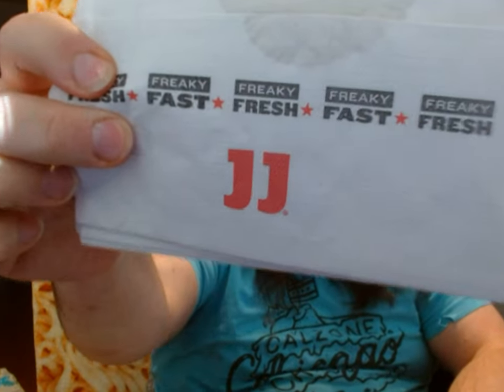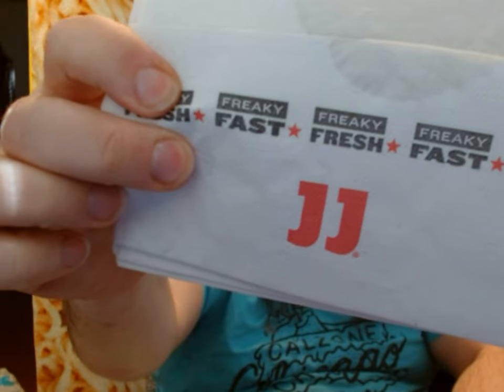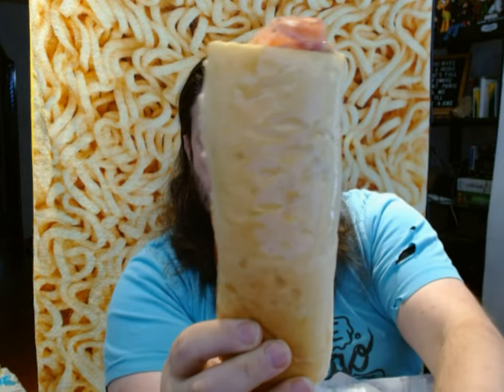Caprese Salami Pesto Jimmy John's Review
Spoiler: its good!